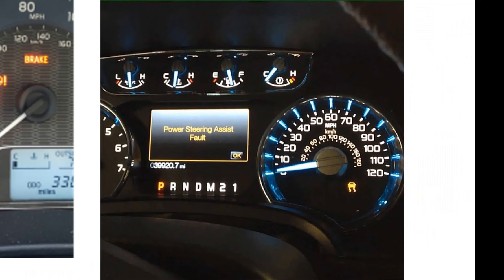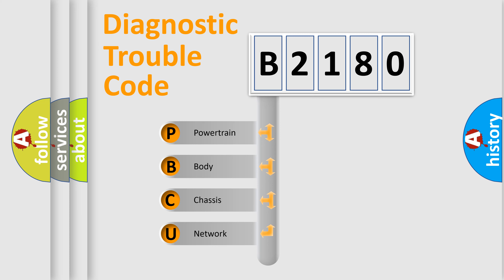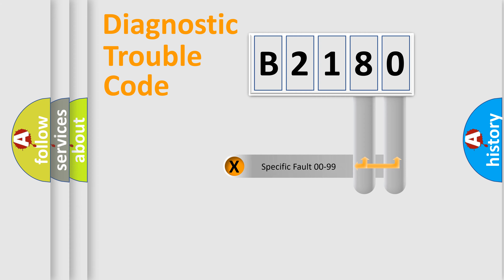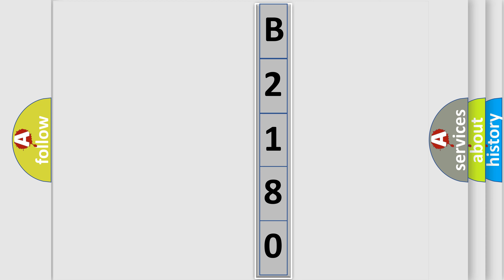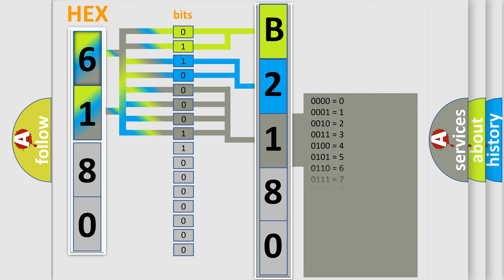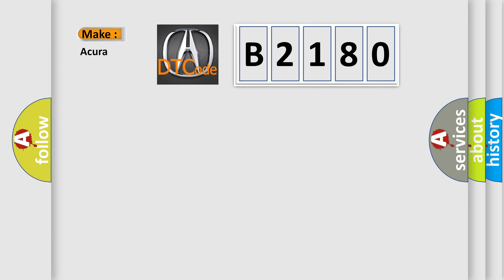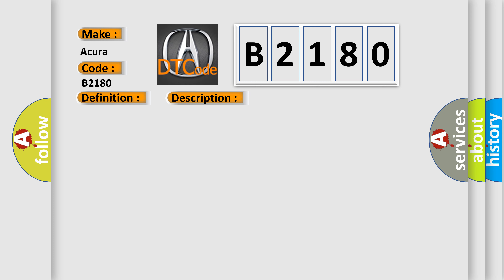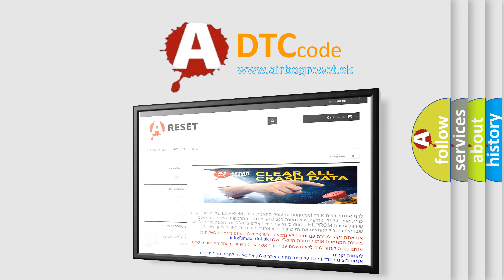DTC Acura B2180 Short Explanation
Make:
Acura
Code:
B2180
Definition:
Driver's Door Lock Switch LOCK/UNLOCK Signal Error
Description:
Driver's Door Lock Switch malfunction. Poor communication between the Driver's MPCS unit and the Driver's Door Lock Switch. NOTE: If you are troubleshooting multiple DTCs, be sure to follow the instructions in B-CAN System Diagnosis Test Mode A.
Cause:
Loose or poor connections between the Driver's MPCS unit and the Driver's Door Lock Switch
“Open” or “Short” condition between the Driver's MPCS unit and the Driver's Door Lock Switch
Faulty Divers MPCS unit
Faulty Driver's door Lock Switch